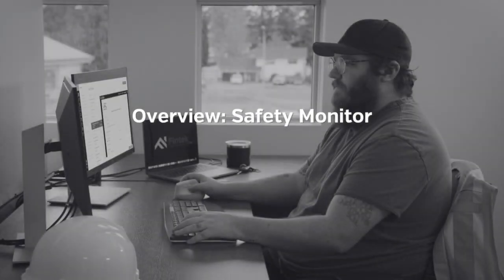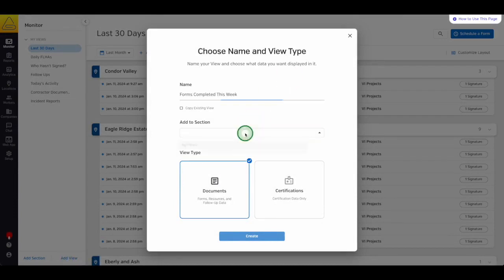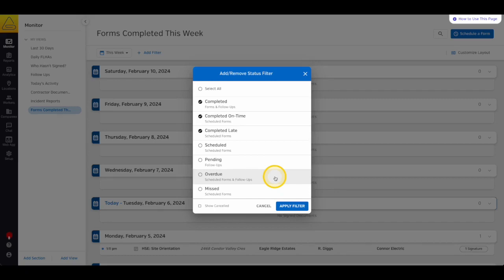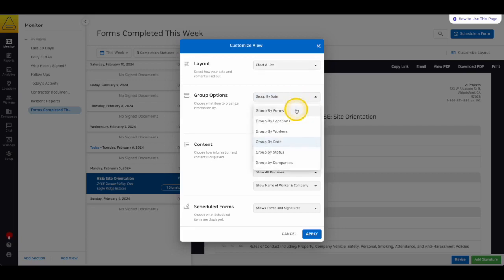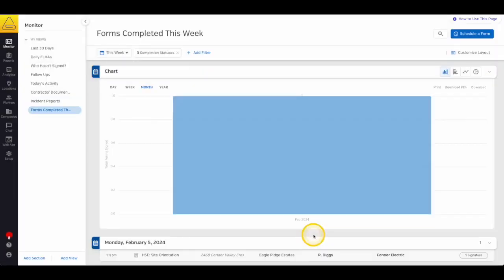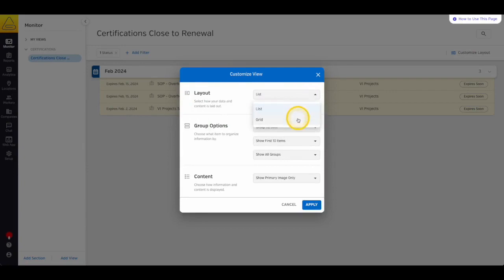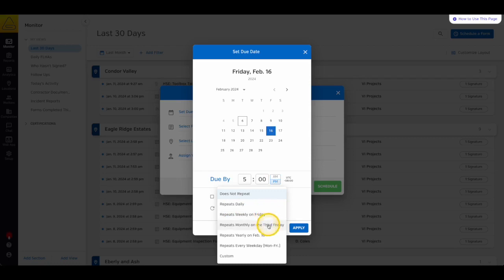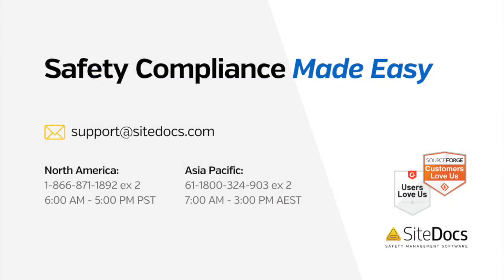SiteDocs Safety Monitor Overview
This is an overview of your SiteDocs digital filing system, called the Safety Monitor.

By now, your company is filling out and signing documents on-site. Learn more about the numerous options available to quickly and easily find and filter your signed documents from the Admin Panel, in order to access the specific information you need.